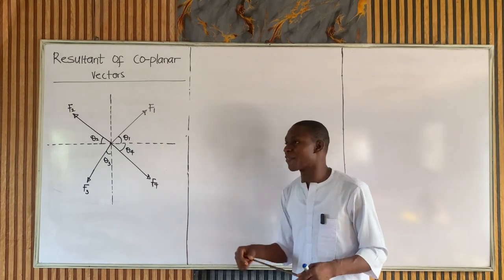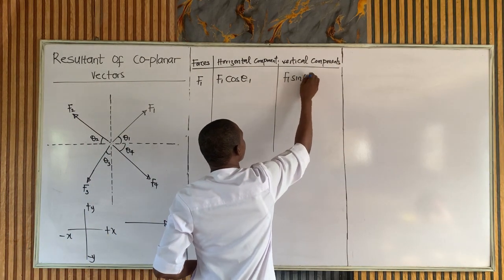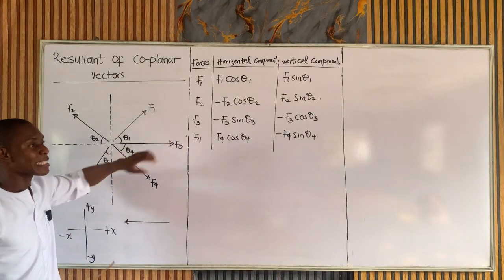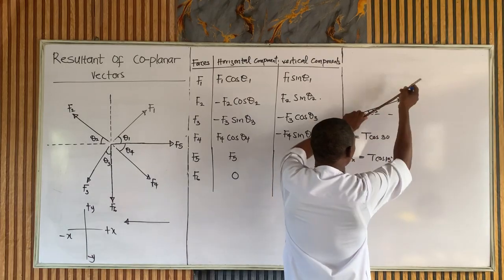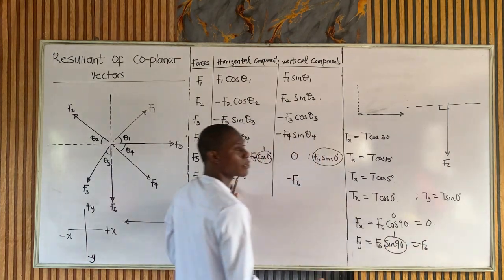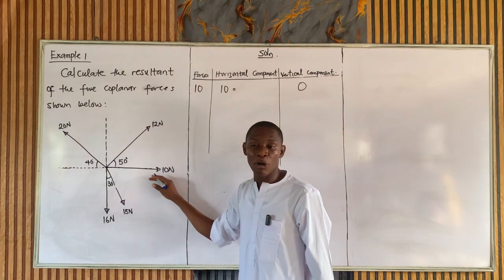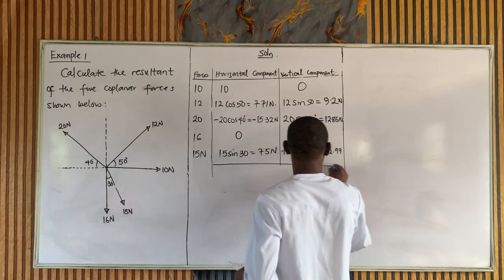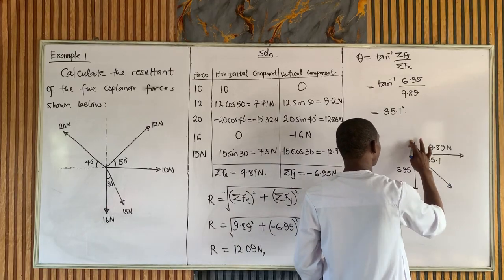Vectors Made Easy 3 : The Physics Topic Students Fear (Solved!)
Vectors are one of the most important topics in Physics—and also one of the reasons many students lose easy marks in exams. In this video, I break down vectors in Physics step-by-step, making every concept clear, visual, and easy to apply in problem-solving.

You’ll learn:

The meaning of vectors and scalars, with clear everyday examples

How to find the resultant of vectors using the parallelogram method

Resolution of vectors into horizontal and vertical components

Resultant of coplanar vectors

How to add component vectors involving i, j, and k

Vector multiplication (vector product) explained in a simple, exam-friendly way

This lesson is perfect for WAEC, NECO, JAMB, and SSCE college students, as well as anyone who wants a solid foundation in Physics. By the end of this video, vectors will stop being confusing and start making sense.

📌 Watch till the end to avoid common exam mistakes
📚 Practice along to master vector problems